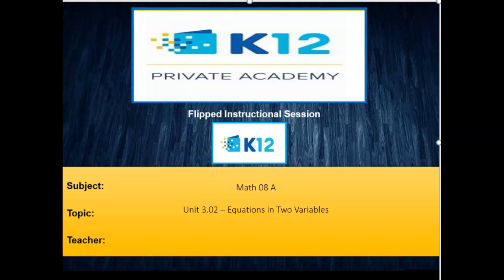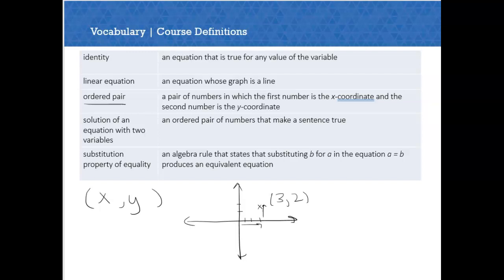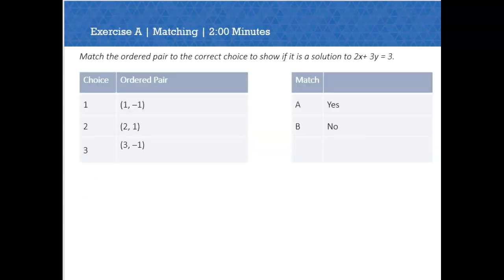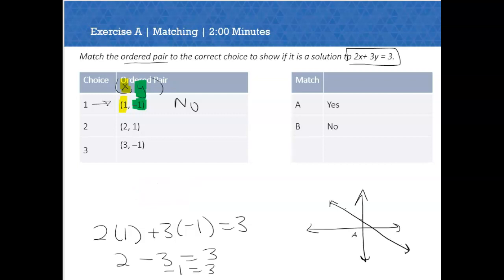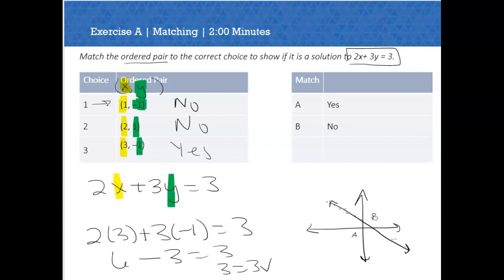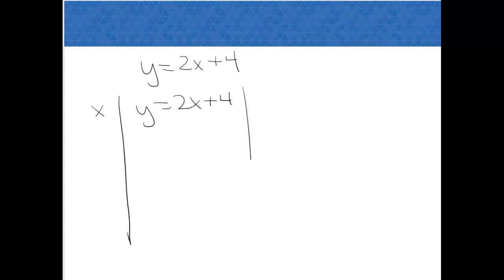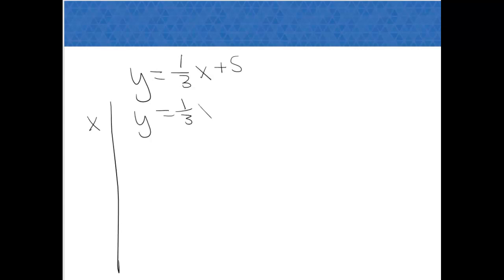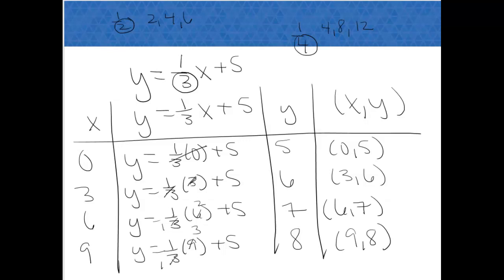Flipped Recording_Mth08A_U302_Equations in Two Variables